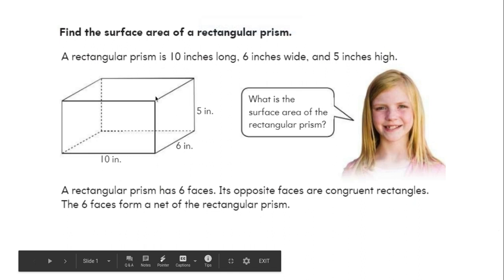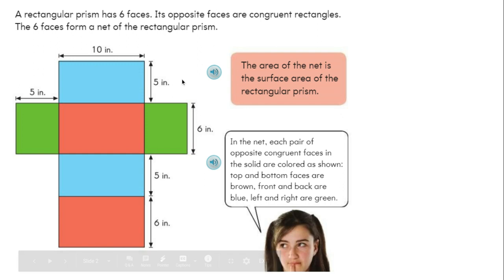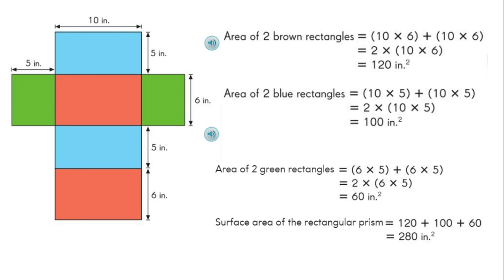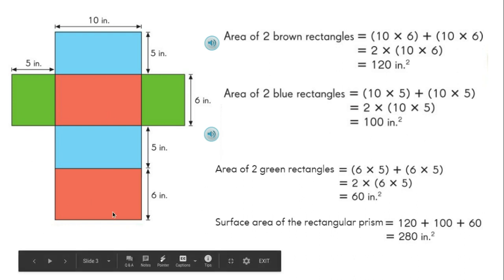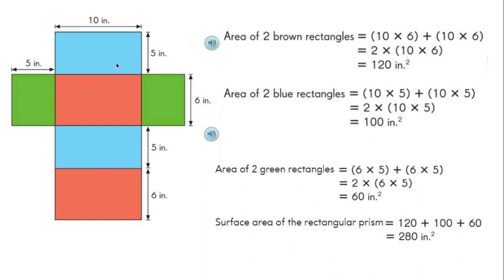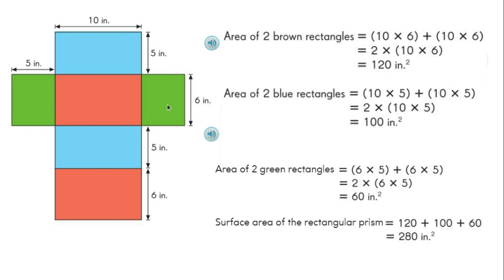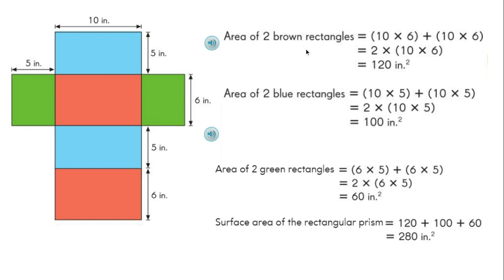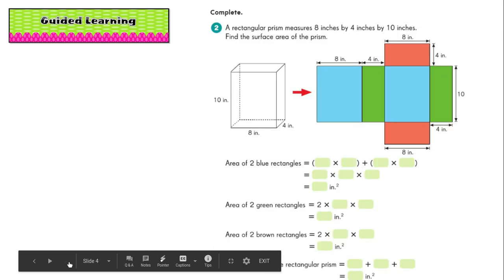Untitled: Apr 7, 2020 3:04 PM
14.3 Part B